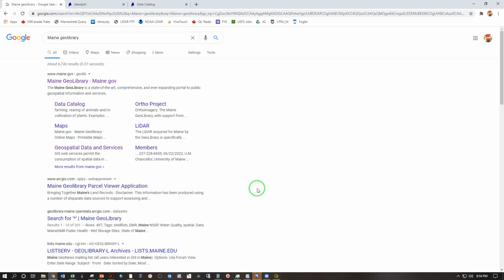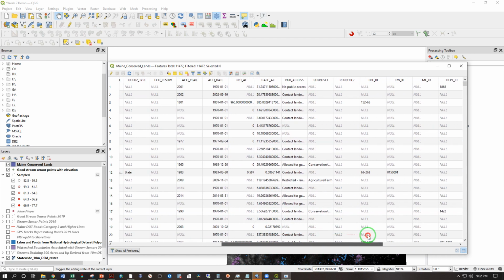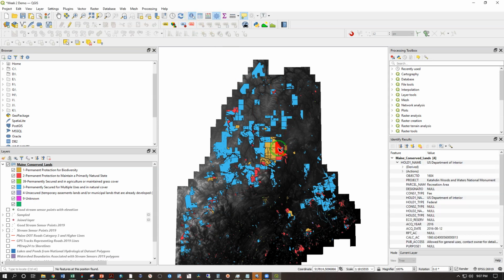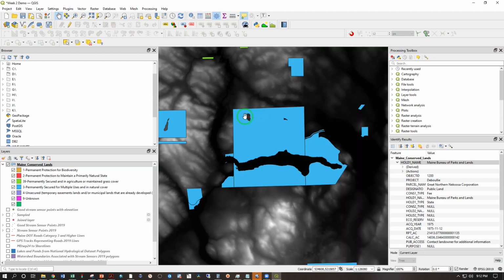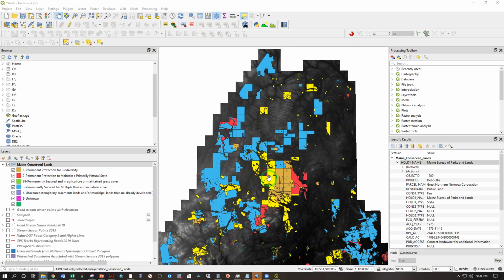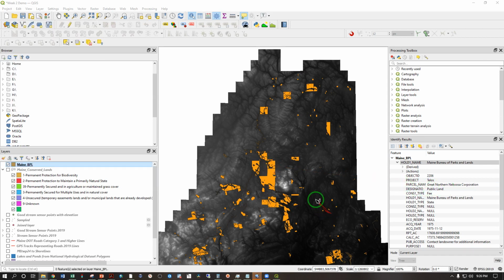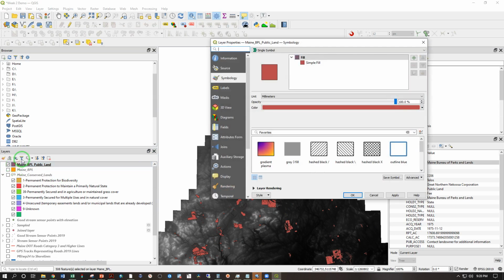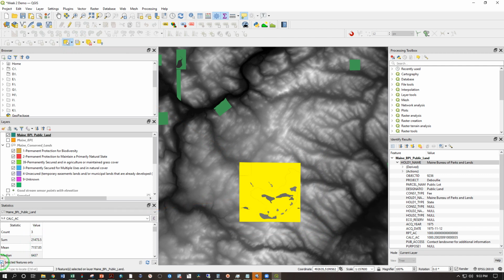GIS Download Maine Conserved Lands Shapefile, Query, Export Selected Features QGIS 3.16